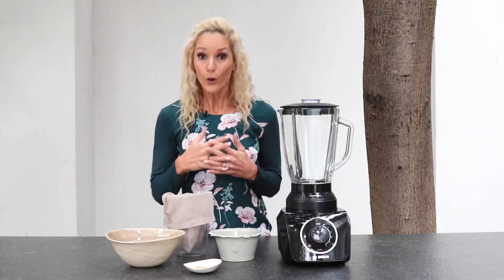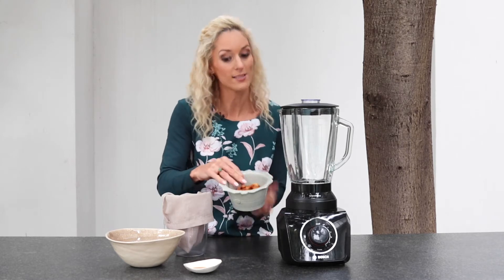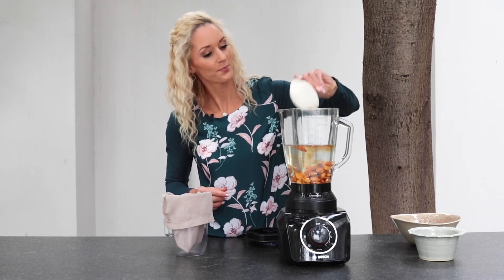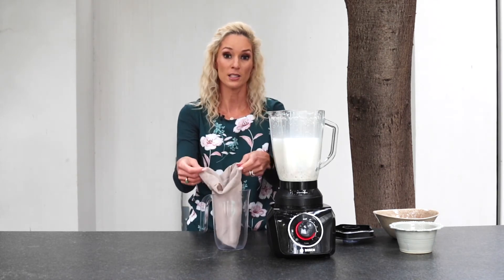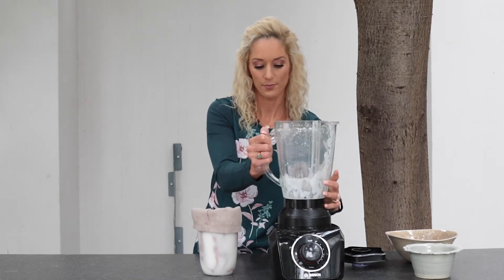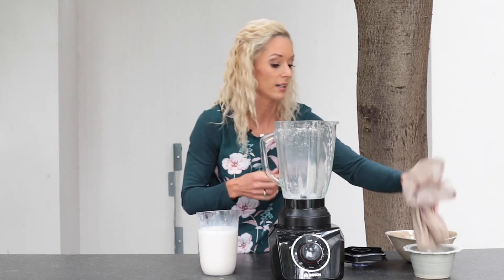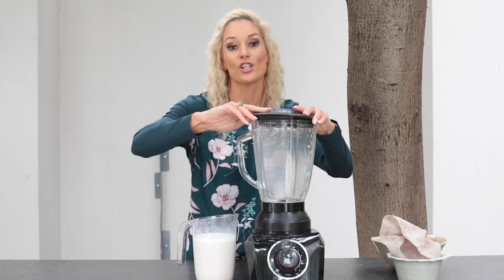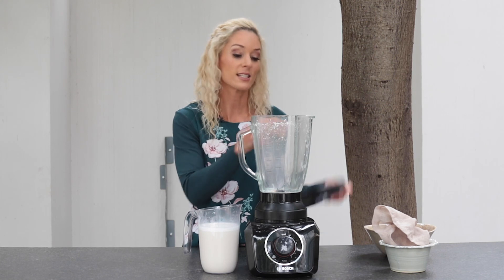How to Make Homemade Almond Milk with Lisa Raleigh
🌰🥛Homemade Almond Milk

Here's a quick and simple method to make your own almond milk at home. We used the @boschhomesa SilentMixx Liquidiser for this.

Ingredients:
1 cup almonds
4 cups filtered water (plus more for soaking)
Tiny pinch sea salt (plus ½ t for soaking)

For vanilla milk: add ½ teaspoon vanilla extract
For sweeter milk: 2 dates OR a drizzle of agave syrup OR a few drops of stevia etc.

Method:
- Soak almonds for at least 12 hours in pure filtered water plus ½t sea salt. The longer the almonds soak, the creamier the finished milk will be.
- Drain and discard the soaking water and rinse the almonds well.
- Blend the almonds with pure water and a pinch of salt in blender for 2-3 minutes or until creamy.
- Strain mixture into a large bowl through a nut milk sieve, cheese cloth or thin kitchen towel.